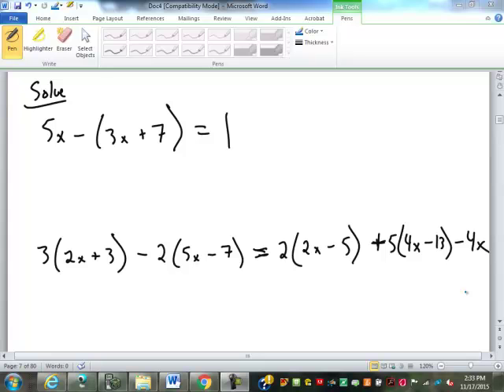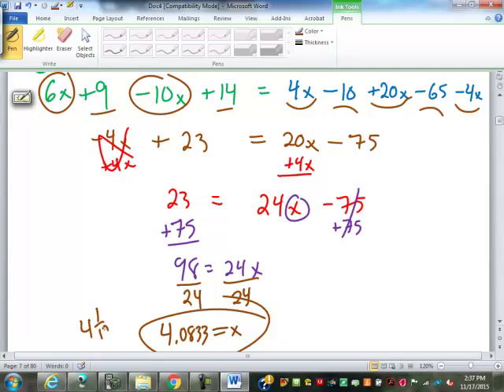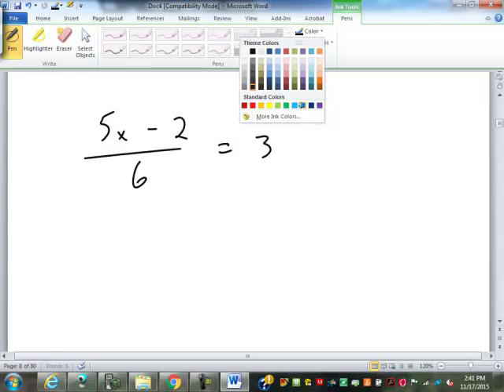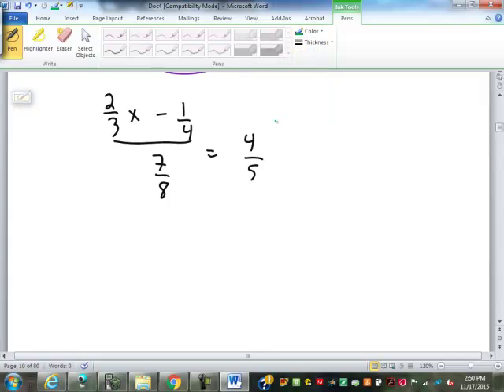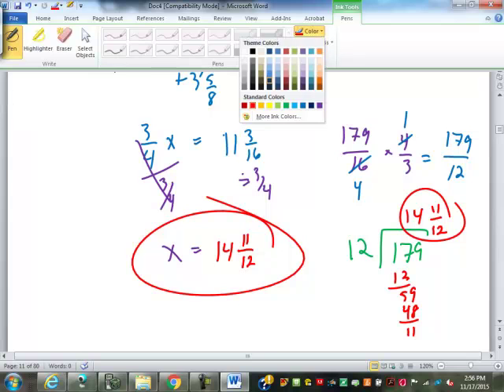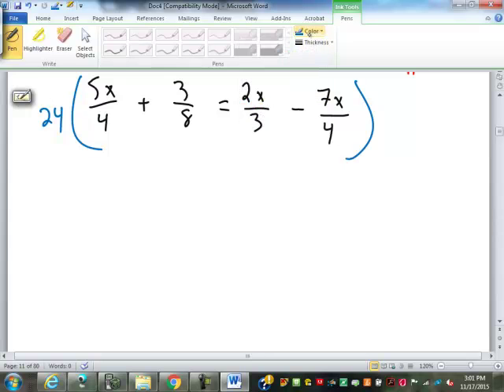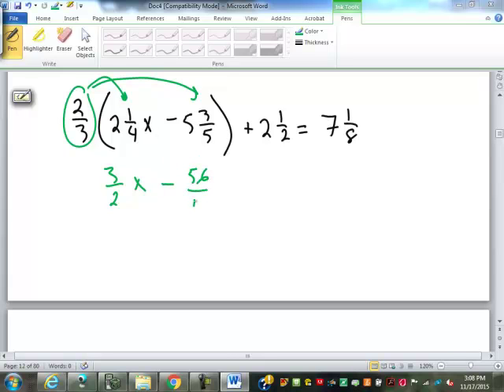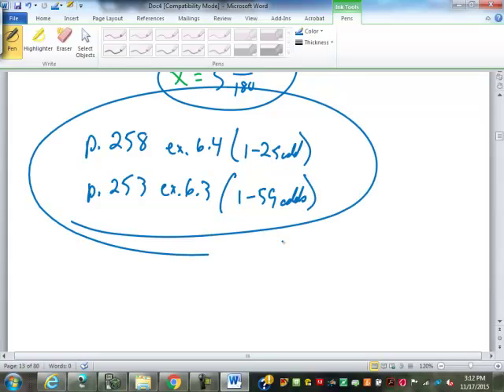35 Equations with Complex Fractions